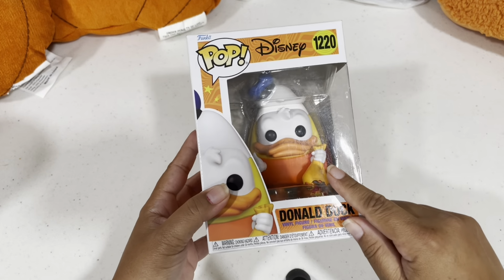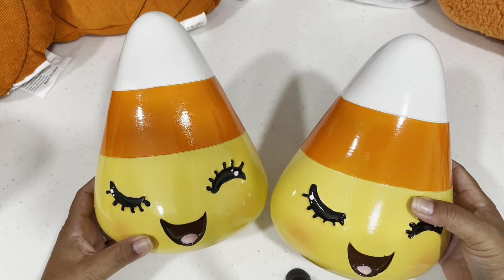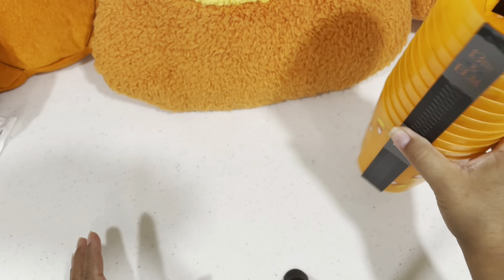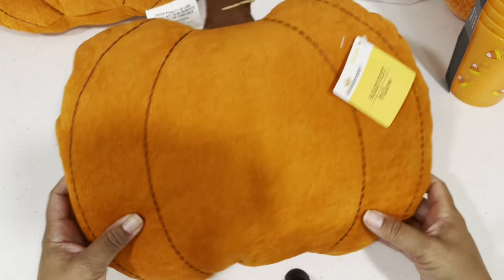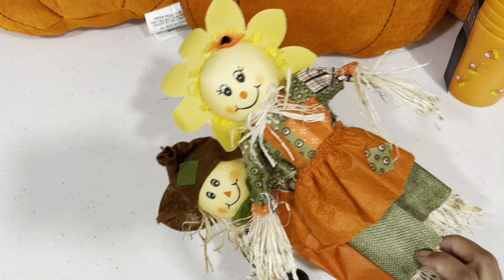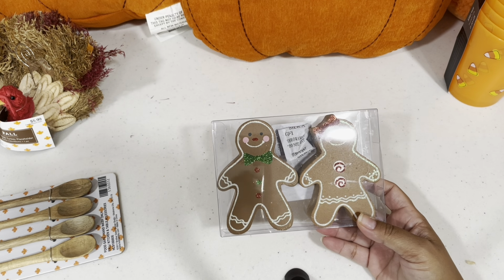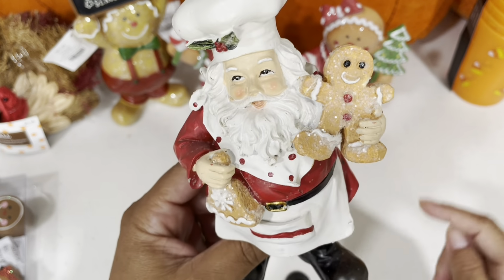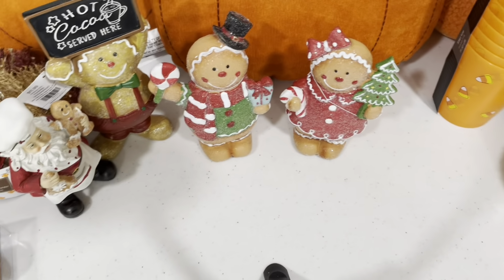FALL-O-WEEN | HOBBY LOBBY GINGERBREAD | HOMEGOOD’S | TJ MAXX’S | WALLMART | CANDY CORN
Hey Guys
Went on a little hunt for decorations and i came home with a few little goodies! Enjoy